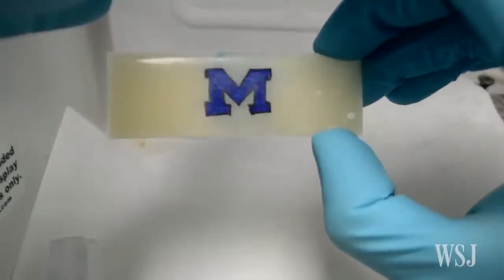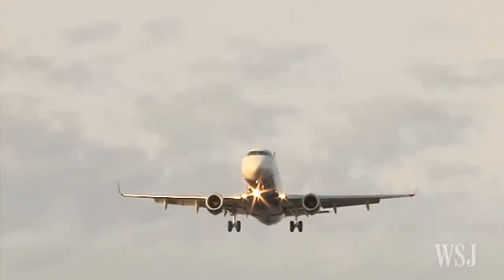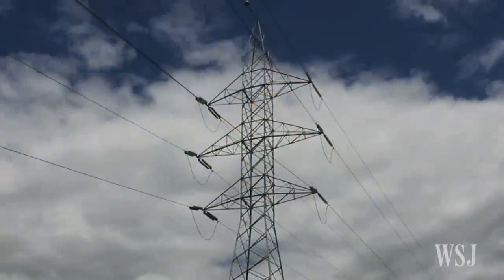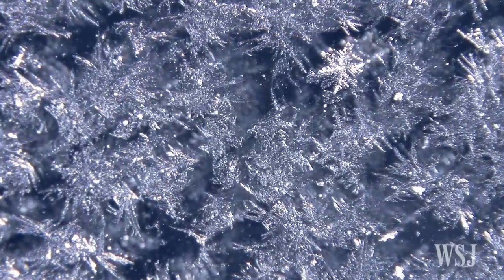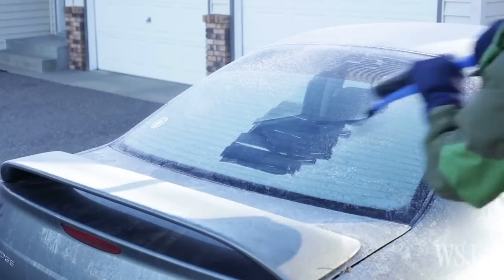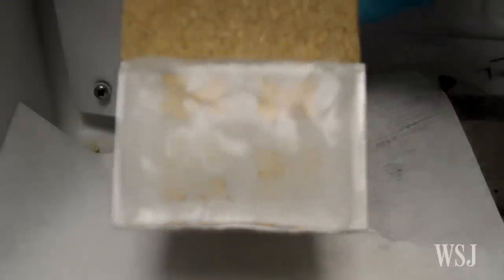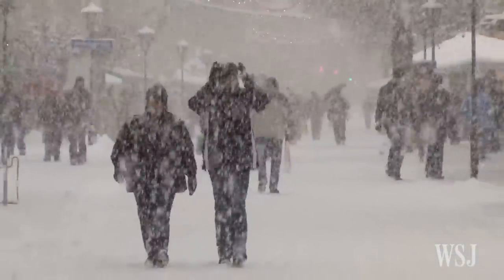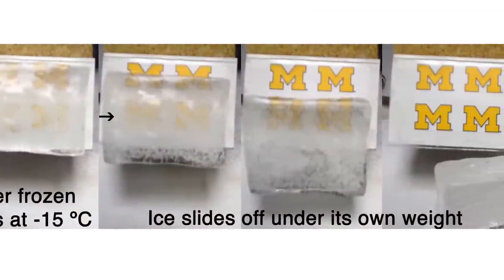New Rubbers Keep Surfaces From Icing Over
Engineers at the University of Michigan have developed new durable inexpensive surface coatings they say can repel ice for several months in freezing conditions. Photo: Kevin Golovin